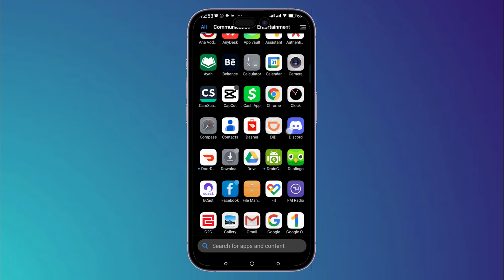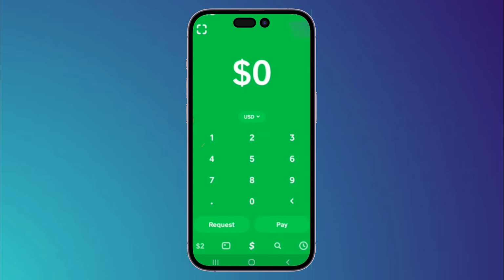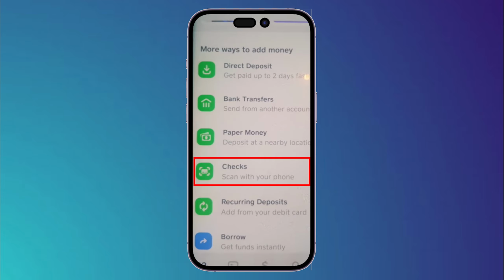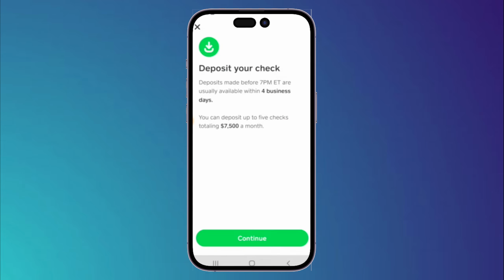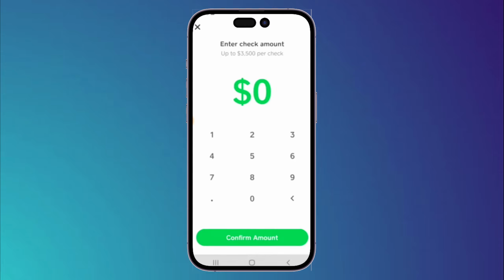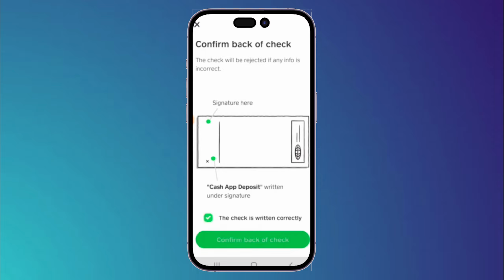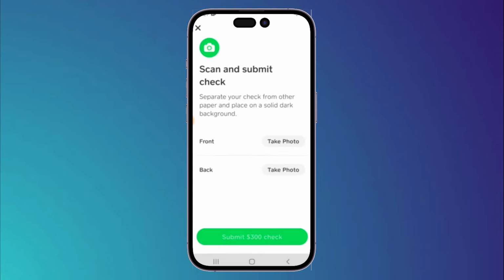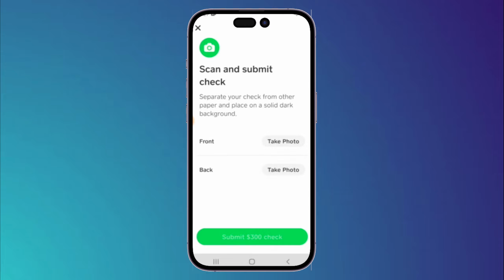How To Deposit Checks On Cash App (Step-By-Step)